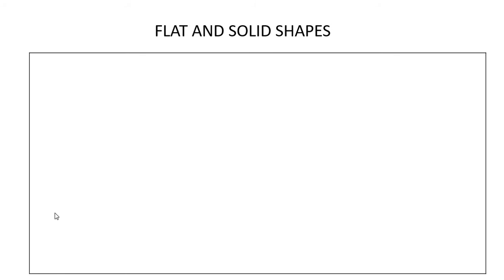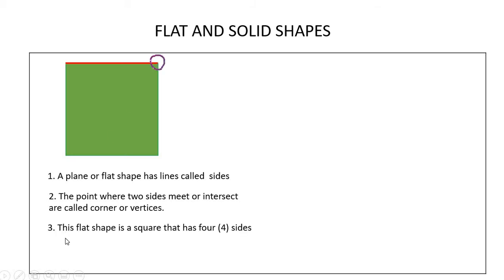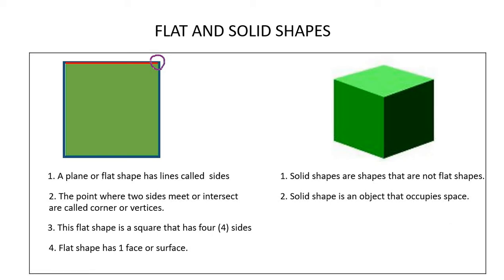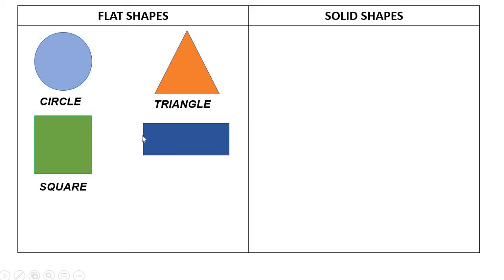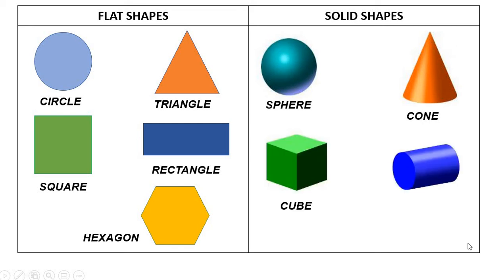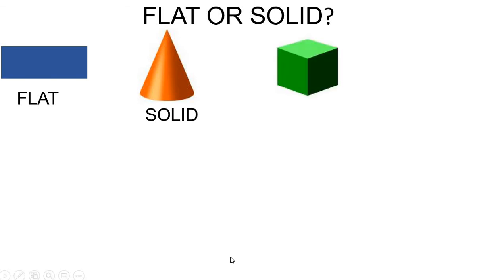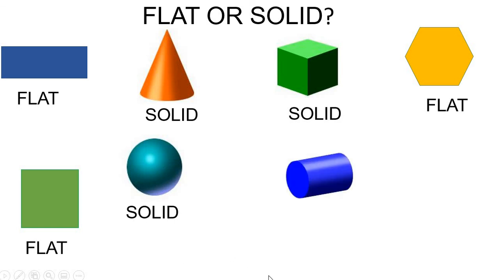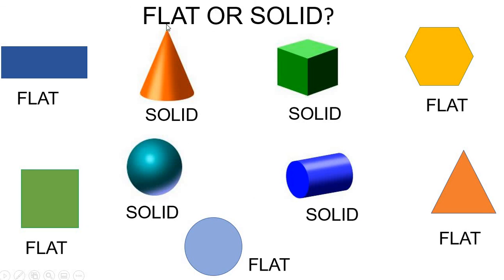Flat and Solid Shapes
Math for KG Students